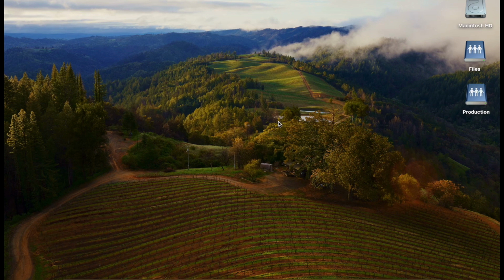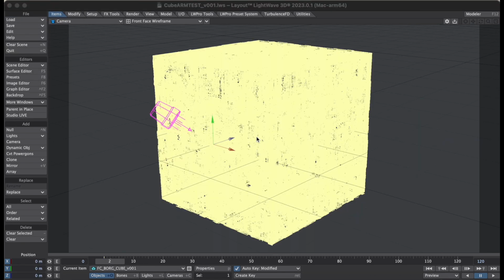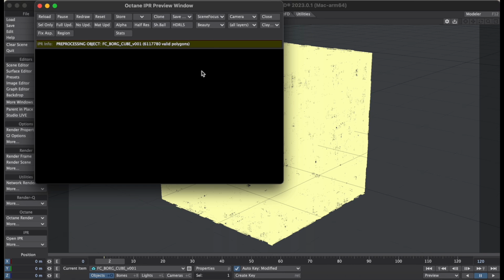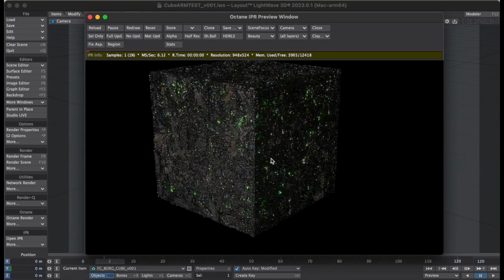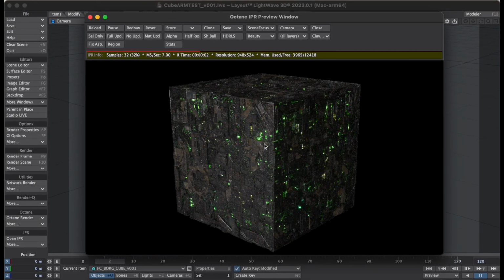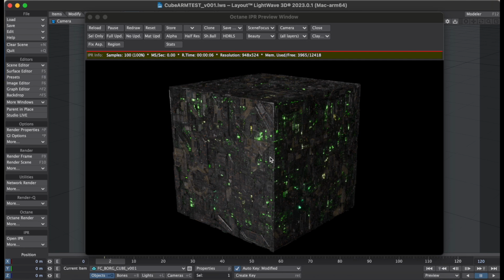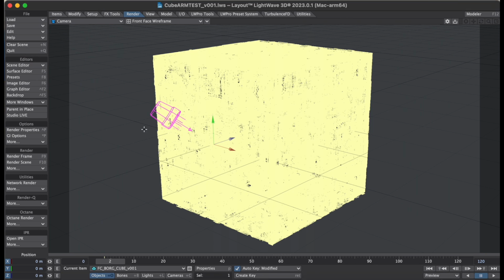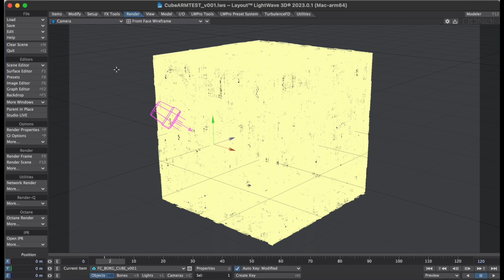Lightwave3D ARM on Mac? YES!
Lightwave lives on! macOS ARM silicon build!